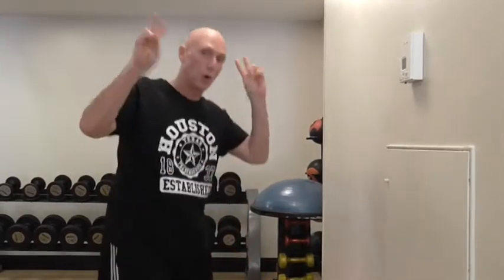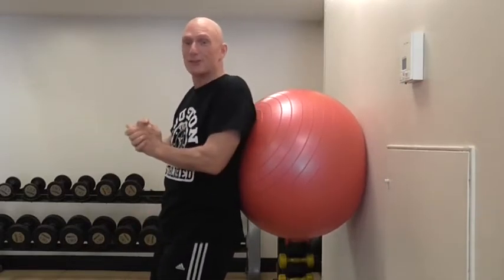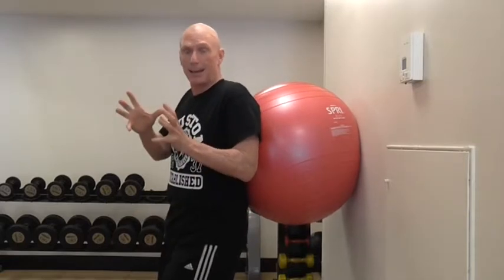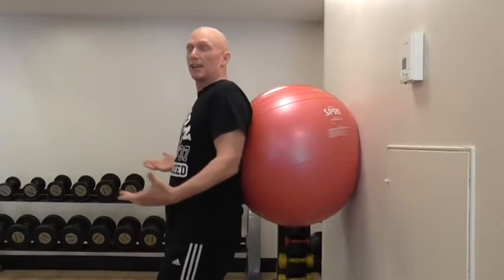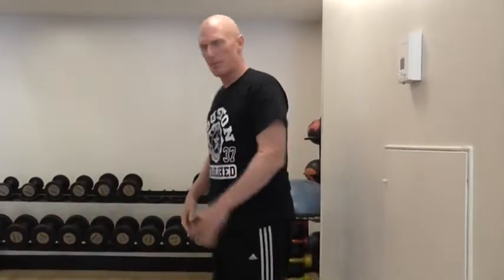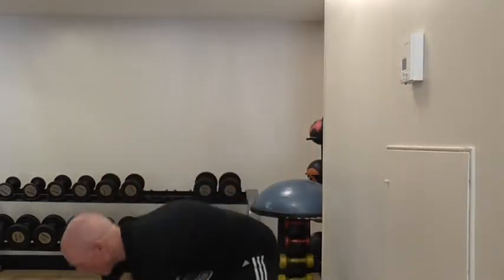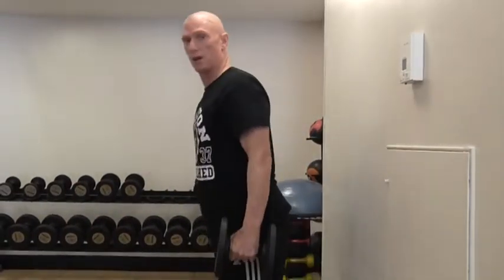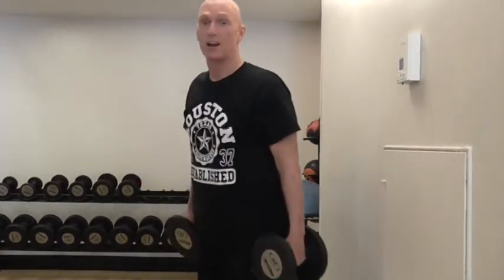Exercise Science No Cow Poo Why fitball wall squats are dysfunctional with Kman McEvoy MHS